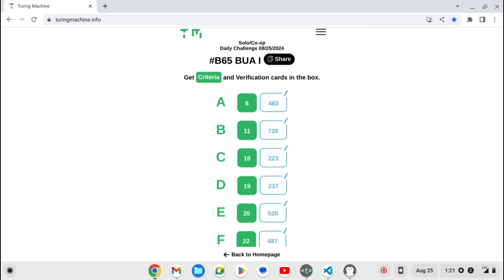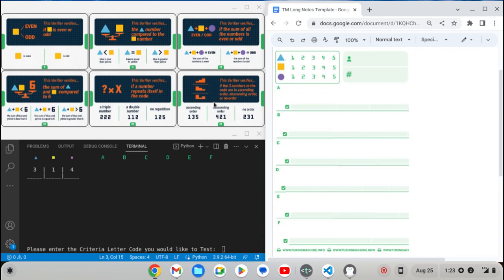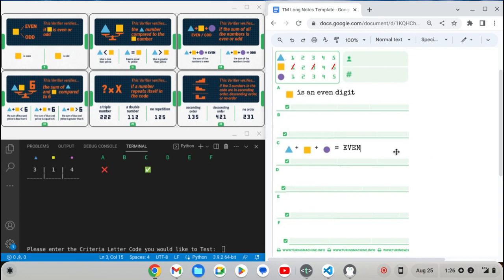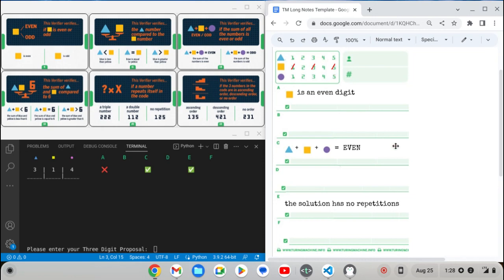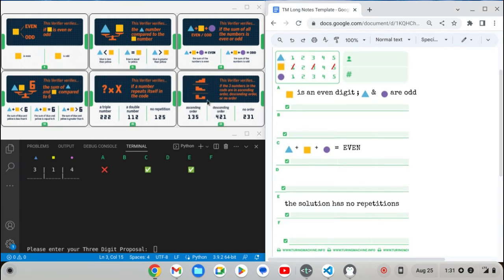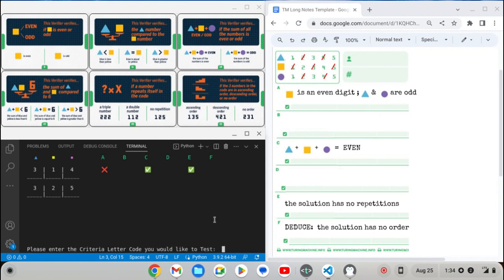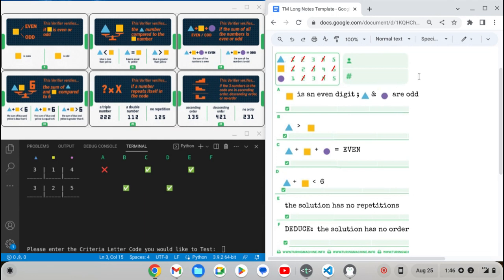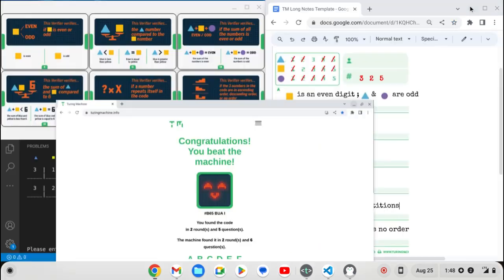Daily Turing Machine Puzzle on 25 Aug 2024 - Puzzle Id: B65BUAI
00:00 Let's Begin
00:28 Review the Criteria Cards
03:38 Begin the 1st Proposal (it's always 314)
05:20 a-ha moment 1
07:00 a-ha moment 2
07:59 Thinking through to construct 2nd Proposal
09:28 Let's remember the following ...
11:40 Interesting deduction ...
12:37 Begin 2nd Proposal
15:59 Verify Solution
16:42 Did we beat the Turing Machine ?
17:29 Final thoughts ...